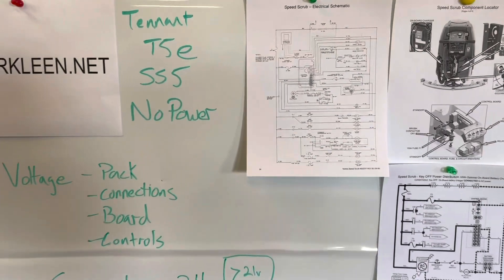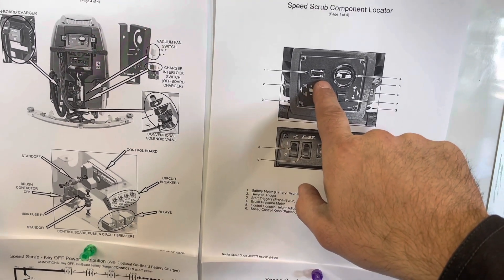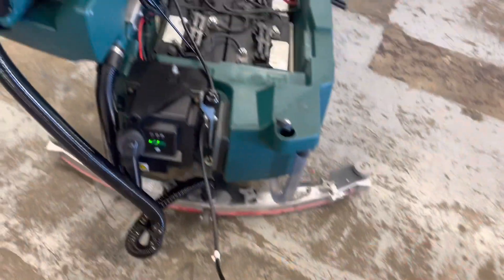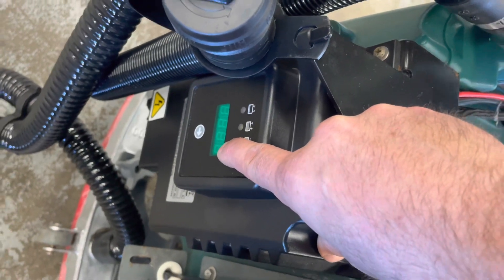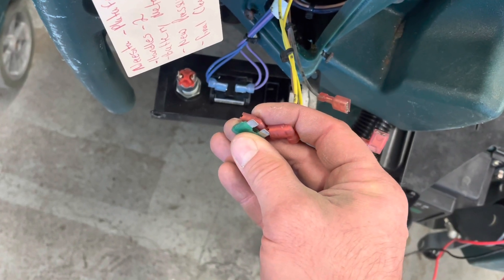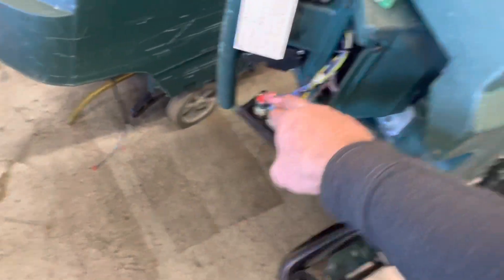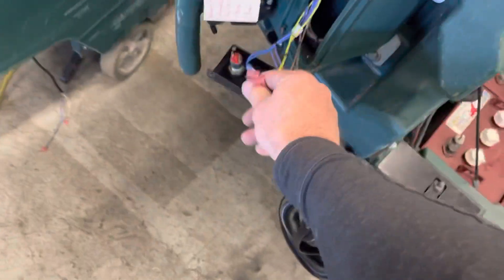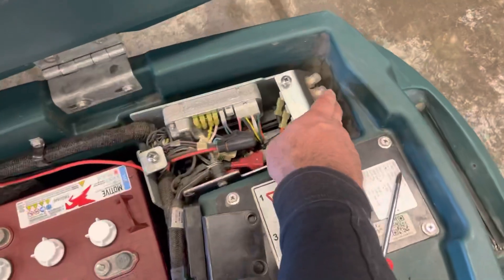Powerkleen - Tennant T5e Nobles SS5 - No power up / no response good batteries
How to diagnose a Tennant t5e / Nobles SS5 with no power up. Diagnostic of the battery pack, battery connections, key switch, control relay (cr3), onboard charger interlock.

How to test with volt meter and bypass the charger plugged in interlock and the key switch.